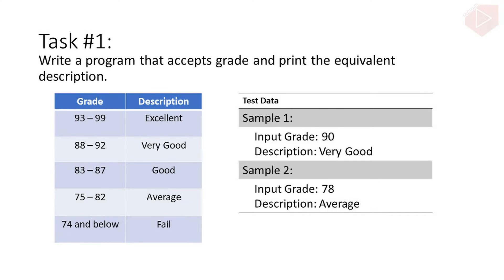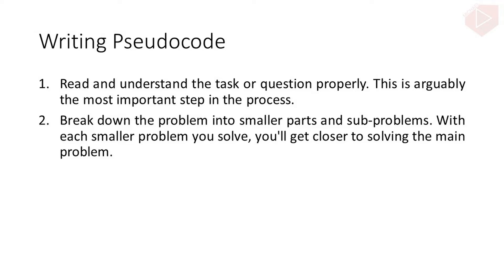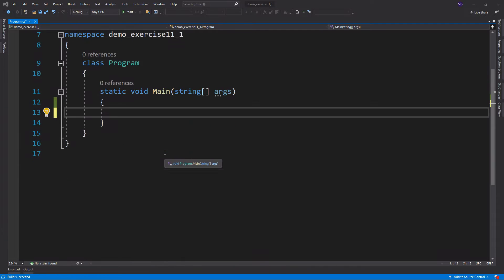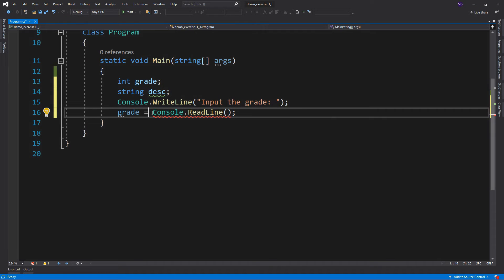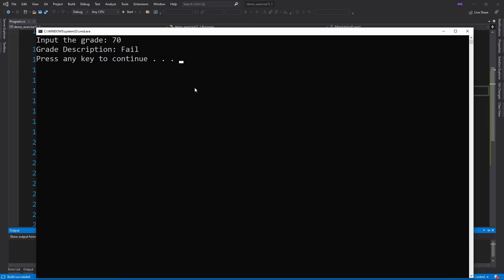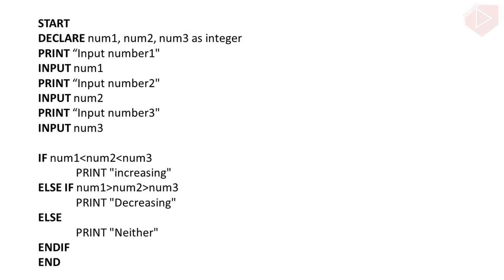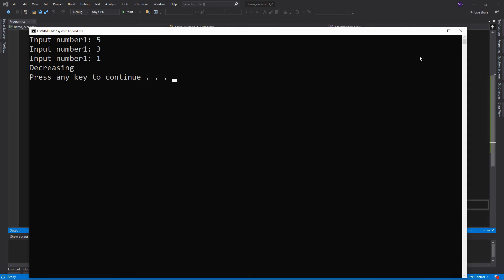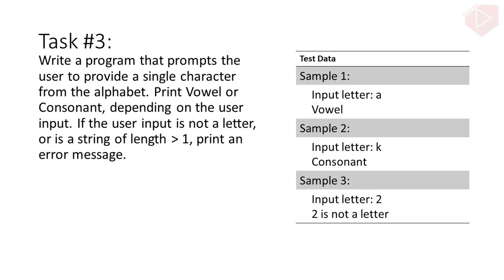C# Tutorial 11: Practice & Problem Solving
Apply some of the application of if statement, variables, and operators